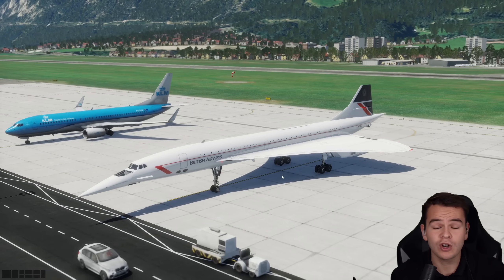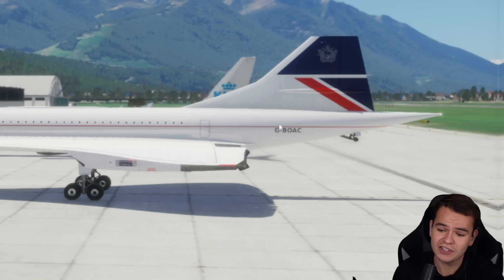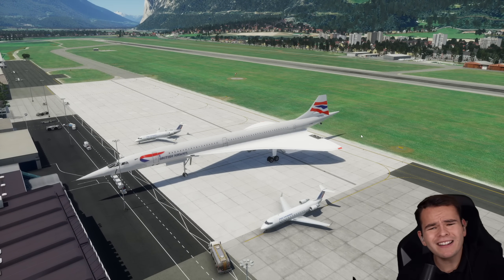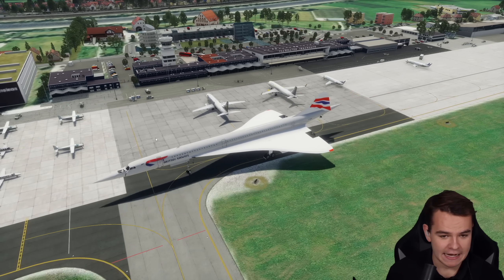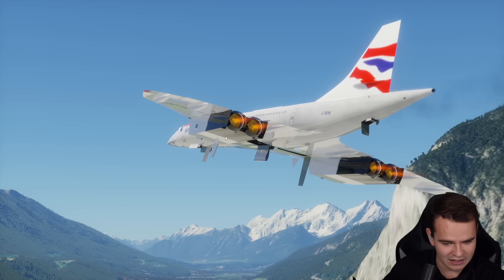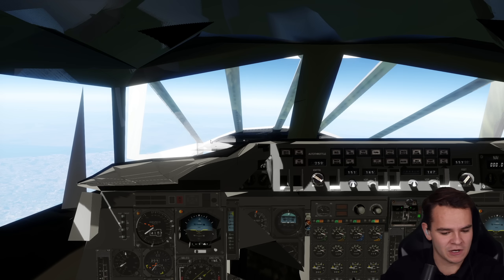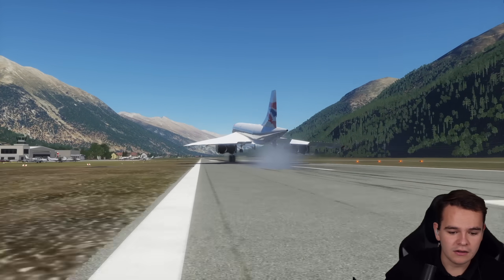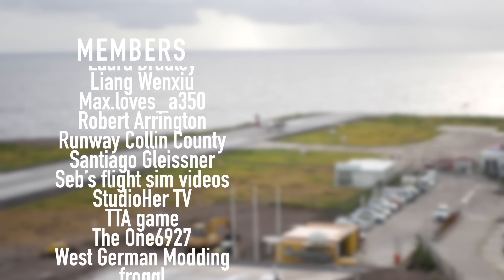Could We Build A WIDEBODY Supersonic Airliner?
Today's Video: Could We Build A WIDEBODY Supersonic Airliner?

©Swiss001 2024